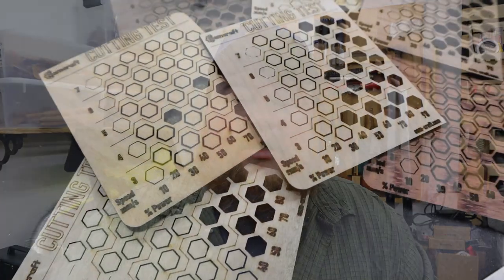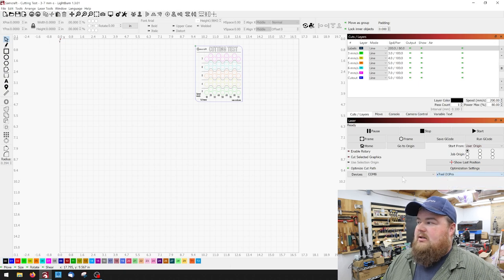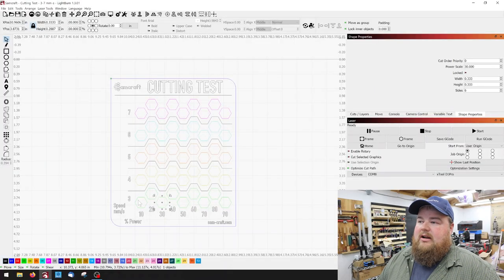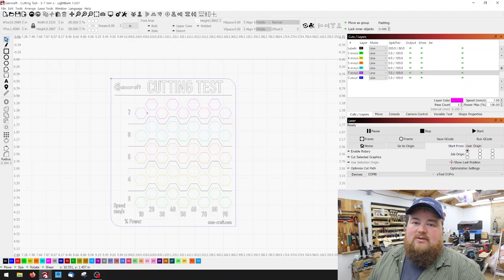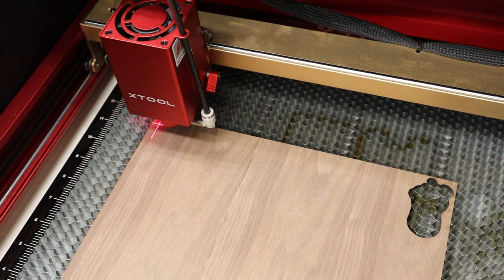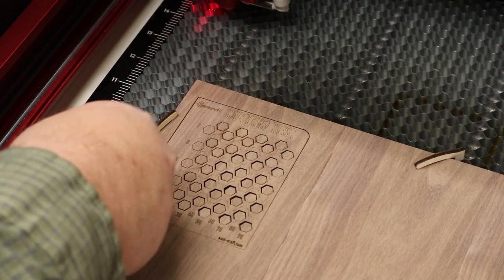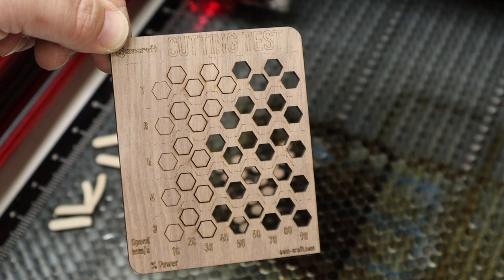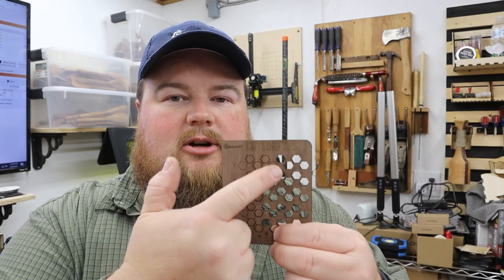Do This BEFORE You Laser Cut ANYTHING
🔗 Plans & Laser Cut Files 🔗 xTool D1 Pro Gridboard 🔗 My xTool Creative Space Test File 🔗 Lightburn Version Test File Package

🔷 xTool Amazon Links 🔷
🔗 xTool D1 Pro 20w
🔗 xTool Honeycomb
🔗 xTool Air Assist
🔗 xTool Enclosure

In today's video I answer common questions about cutting test files with laser engravers. What are cutting tests? When do you use cutting tests? How do you run a cutting test? And many more! I also show you my custom designed cutting test that is available for sale on my